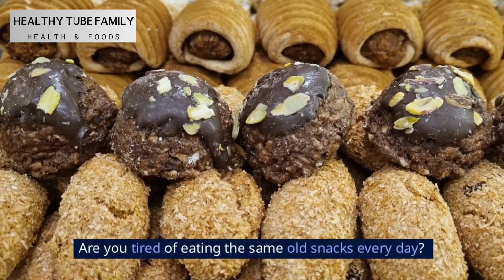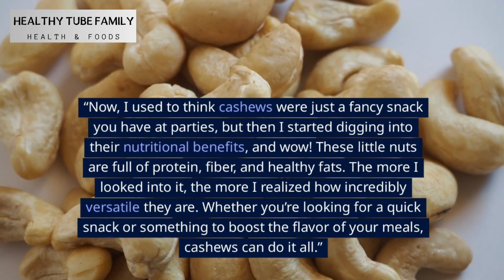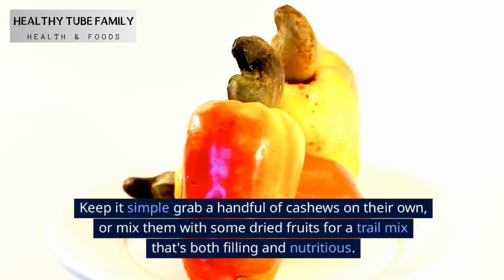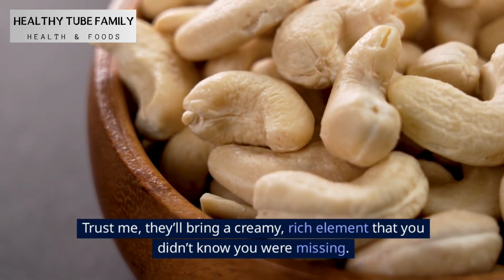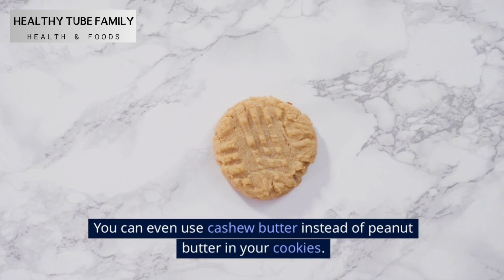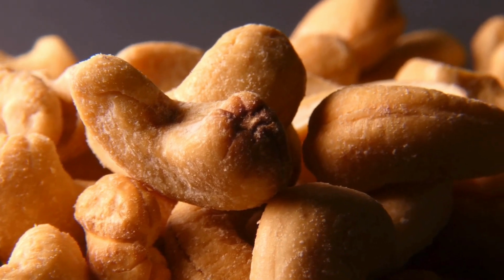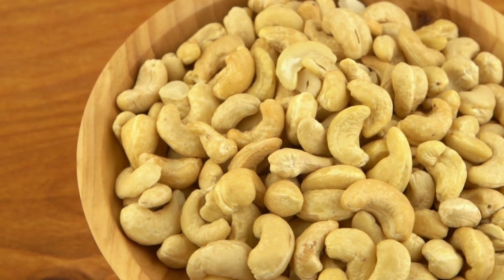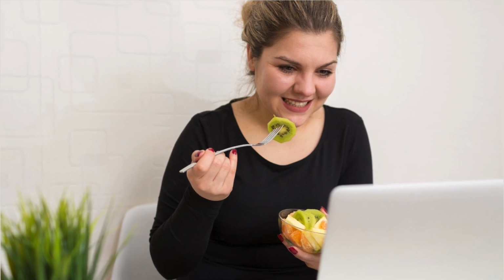Ways to Add Cashew to Your Diet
Cashews Health Benefits

Cashews Recipe

Cashews Benefits

Cashews Nut Chicken Recipe

Cashew Nut

Cashew Butter

Cashew

Cashews

in This Video ::

Now, I get it sometimes it’s hard to break old habits and try something new. Maybe you’re thinking, 'But I’m already used to my almonds, peanuts, or other snacks.' Or maybe you’re worried about the extra calories. But here’s the thing: cashews aren’t just about taste they’re also about nourishment. They’re packed with essential nutrients, and because they’re so satisfying, you won’t feel the need to overeat. Plus, they’re incredibly easy to incorporate into your meals, and I’ll show you how to do that without turning your routine upside own

Don't Forget...

Healthy Tube Family ...